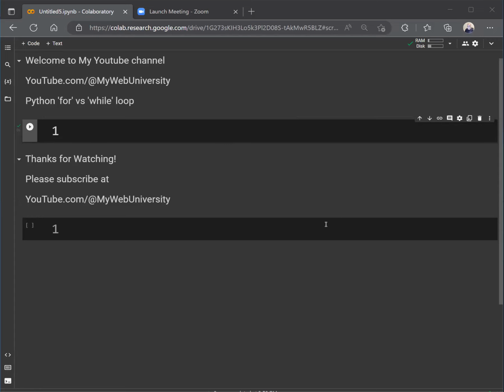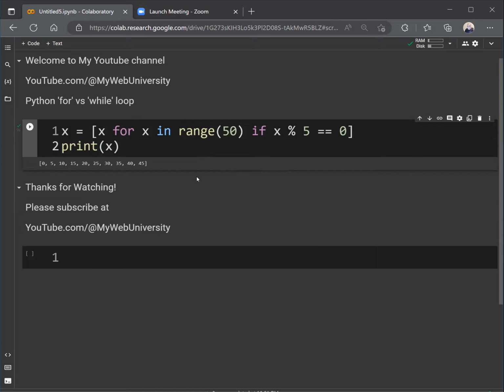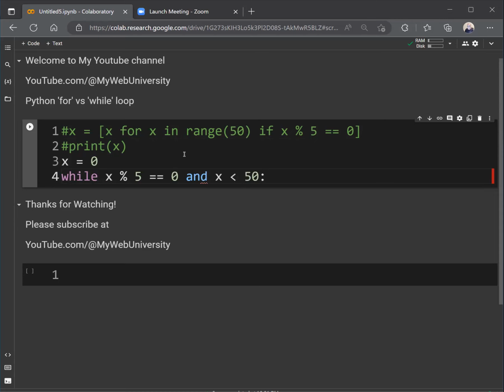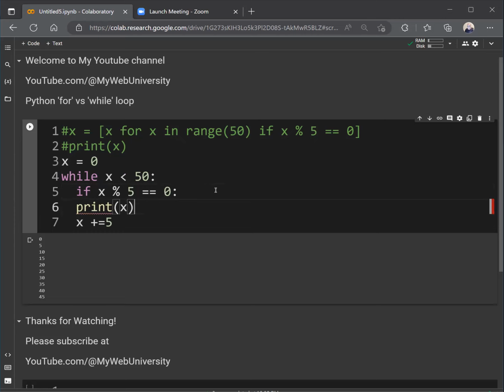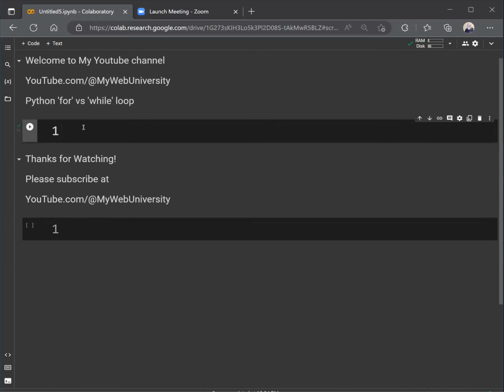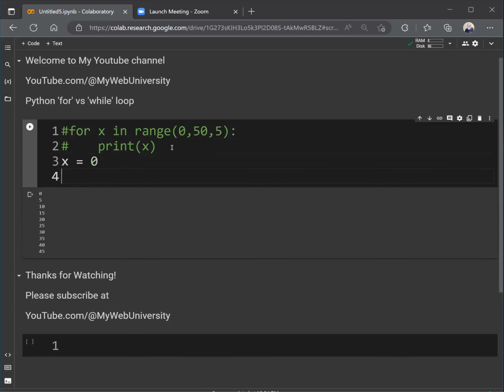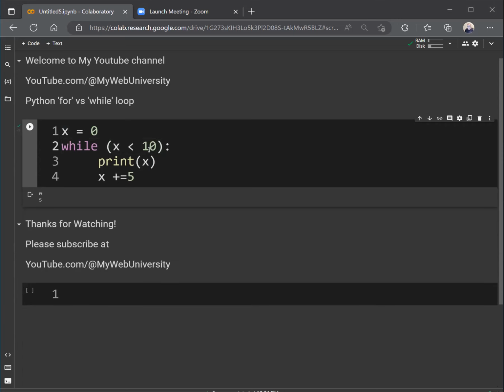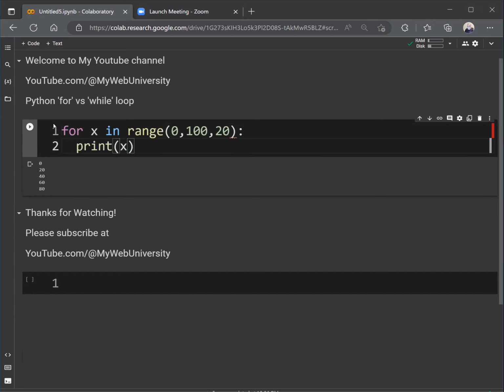Python 'for' vs 'while' Loops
Discussed:
For  Loop with List Comprehension
While  loop and for loop compared
Note: The angle bracket is not allowed inside the Description field, so I use the &lt HTML-like syntax which is not going to work inside the Python interpreter, you have to type it as I did inside this video and Python interpreter.
x = [ x for x in range(50) if x % 5 == 0 ]
x
While Loop Example
x=0
while x % 5 == 0 and x &lt 50:
  print(x)
  x +=5

For Loop Example
for x in range(0,50,5):
    print(x)
While Loop Example
x = 0
while ( x &lt 50):
  print(x)
for all free resources. Find our English channel content here YouTube.com/@mywebuniversity

Happy Learning!